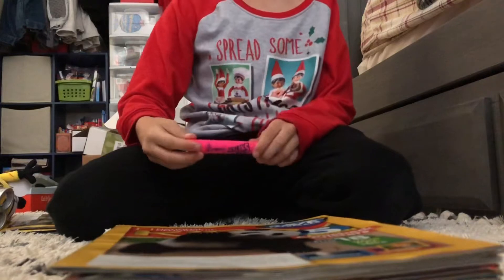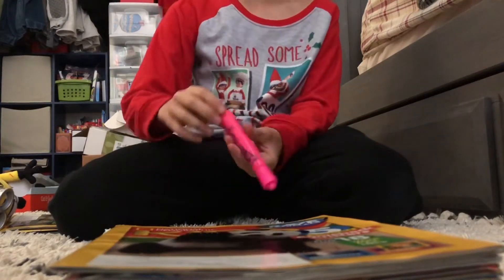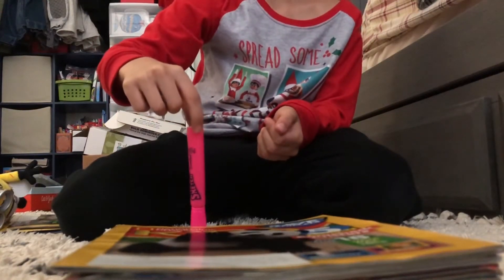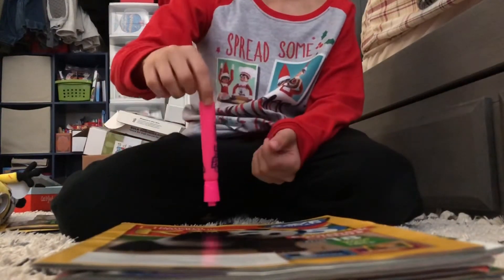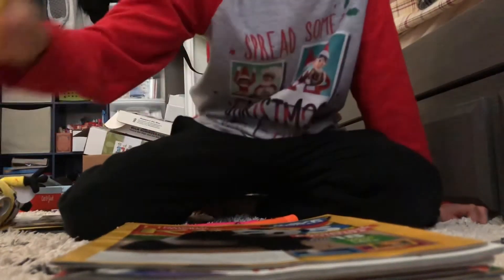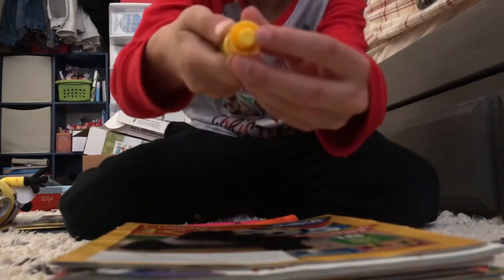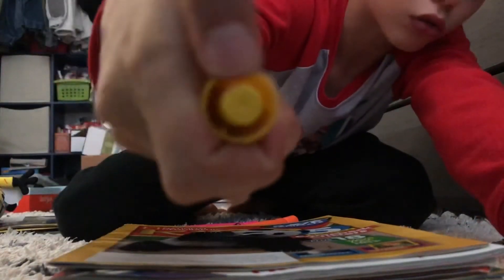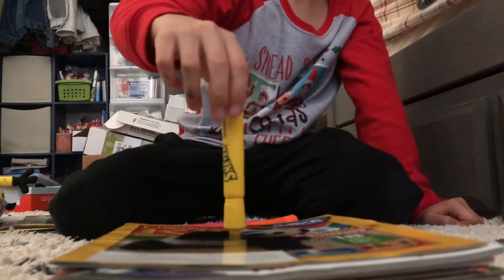How to flip a marker most of the time